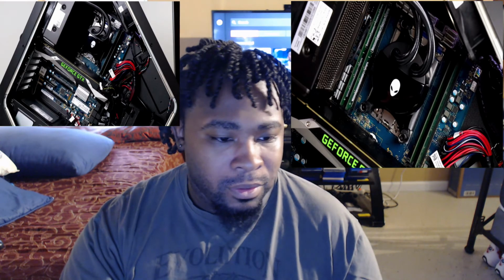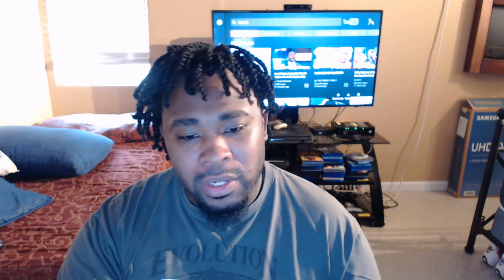AMD RX VEGA OFFICIAL PICTURES AND AMD VEGA 10,VEGA 11,VEGA 12 AND 20 CONFIRMED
AMD RX VEGA OFFICIAL PICTURES AND AMD VEGA 10,VEGA 11,VEGA 12 AND 20 CONFIRMED                                               PLEASE FOLLOW ME ON : INSTAGRAM KINGDIGG )                      TWITTER AT @KING_DIGG                                                                                                                                                                                                                                                   THANK YOU